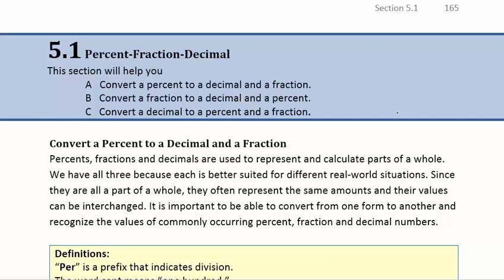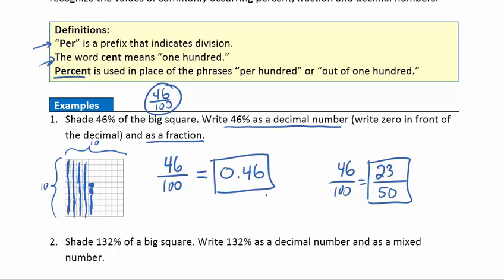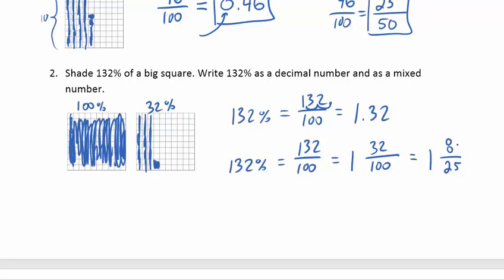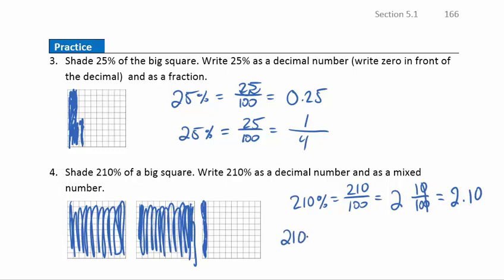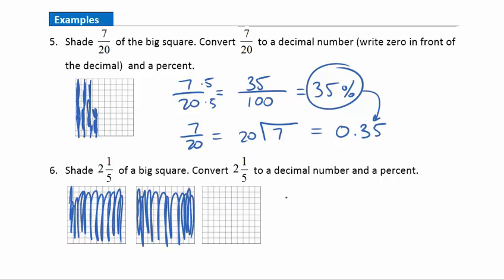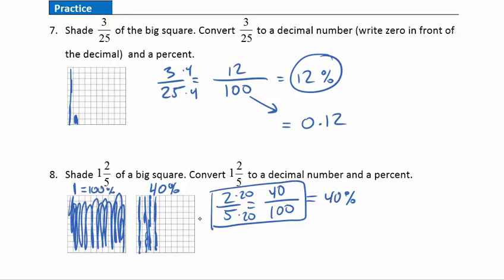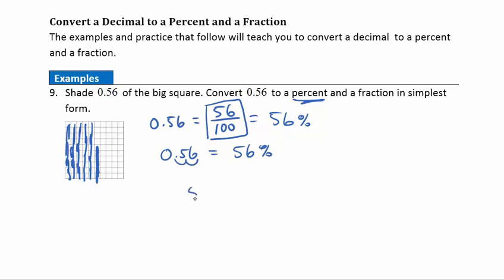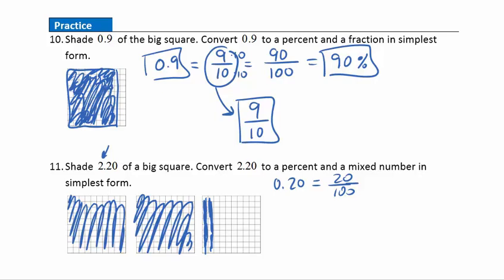Practical Algebra 5.1